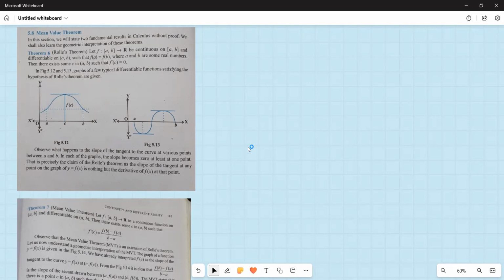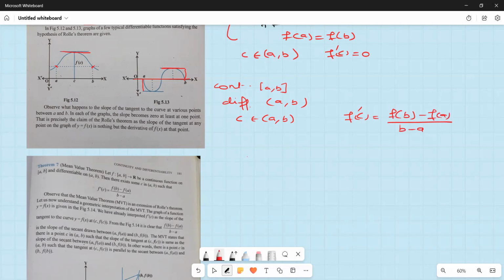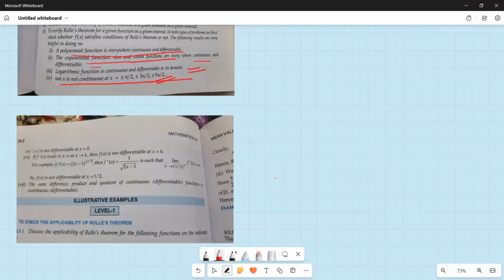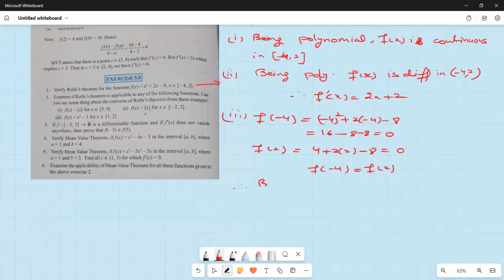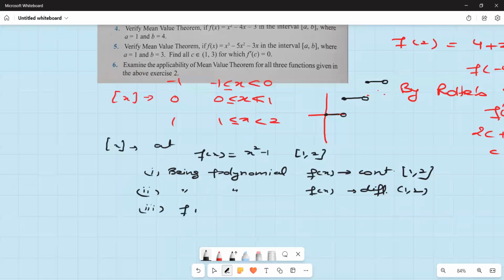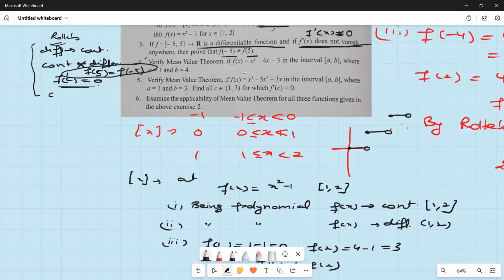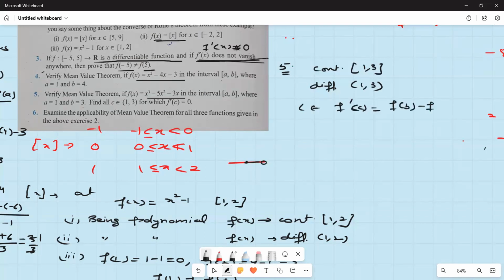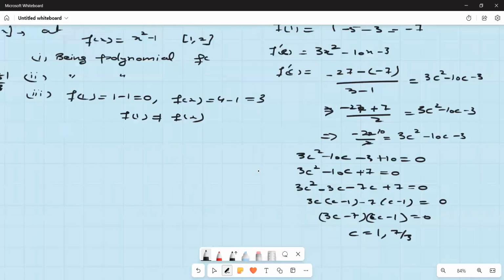mean value theorems